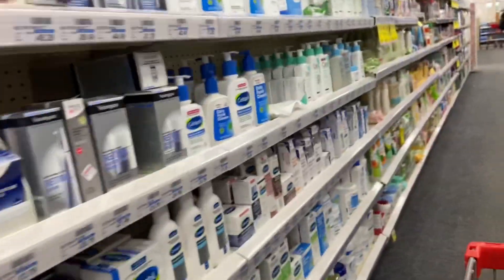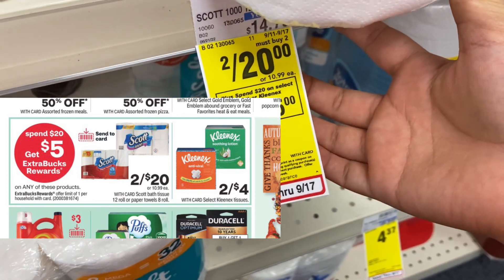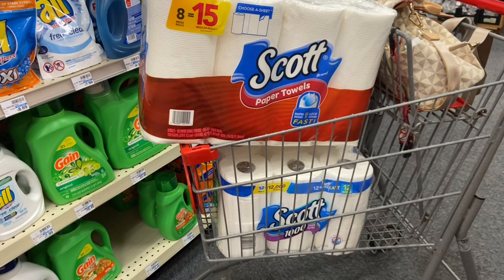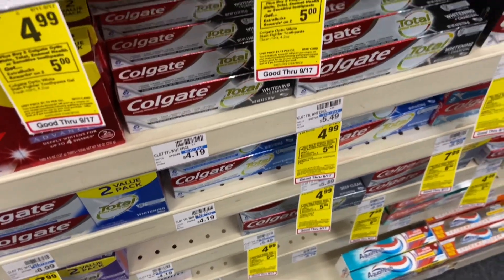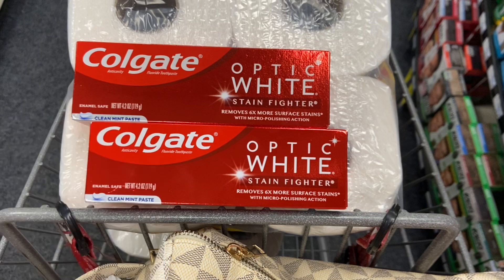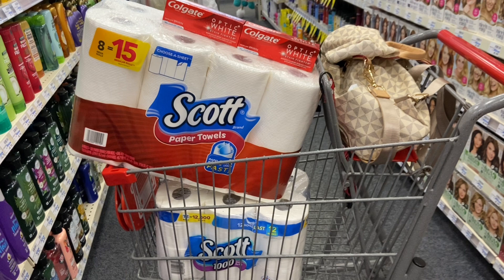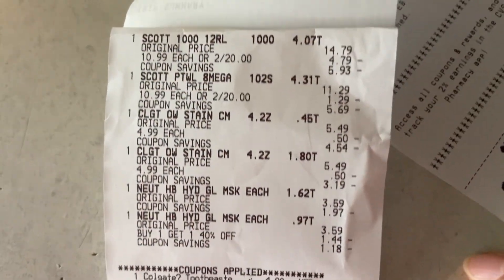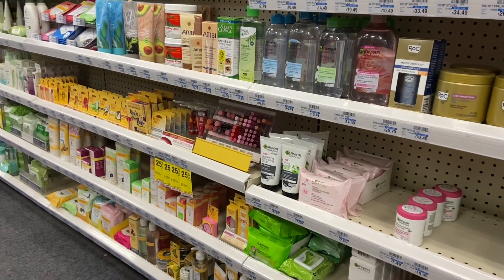CVS Haul #1 Glitch Included | Cheap Scott | 9/11-9/17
Text the word EXTRA to 397473

🔺 Spanish Couponing Channel:
CUPONES CON BLANCA SALAZAR

GDRIJXT
or